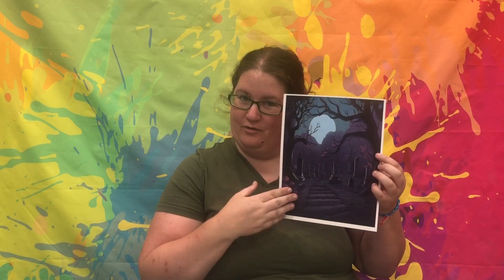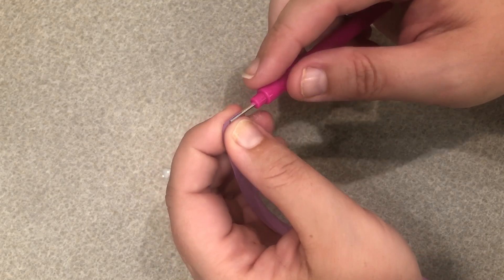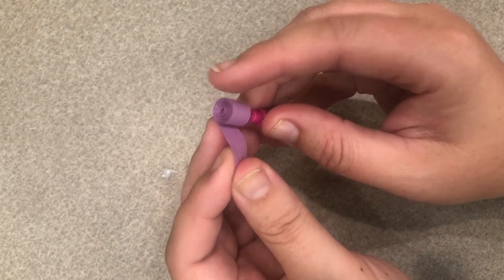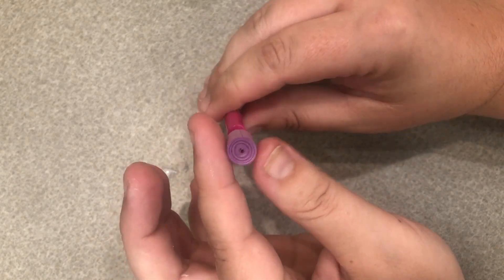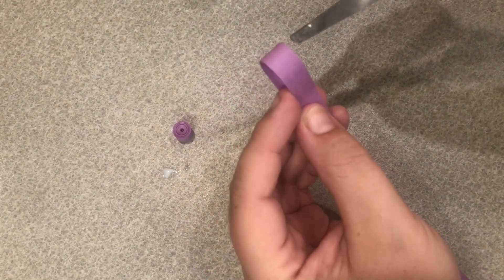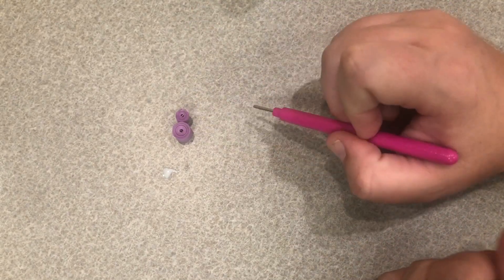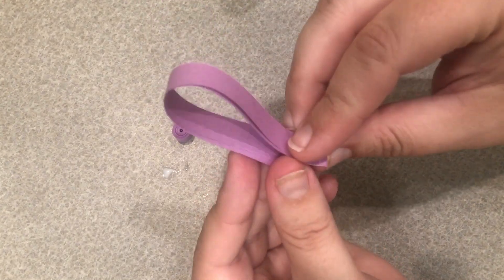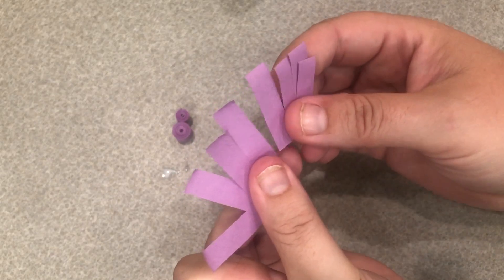Quilled Creations 10-7-23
Join Kristin to make a spooky quilled spider! Craft packets can be picked up at the Children’s desk in the library while supplies last.